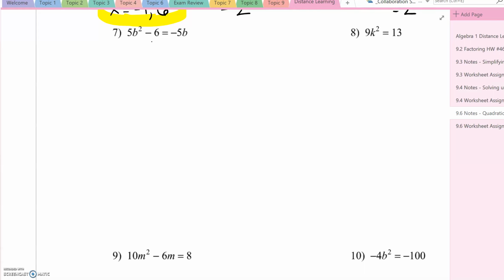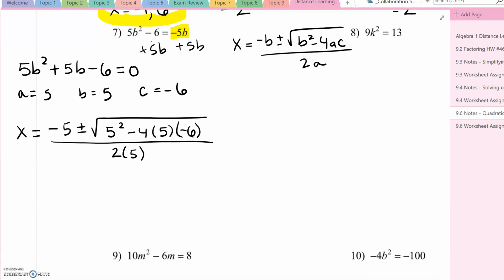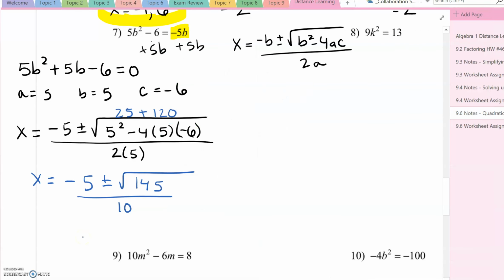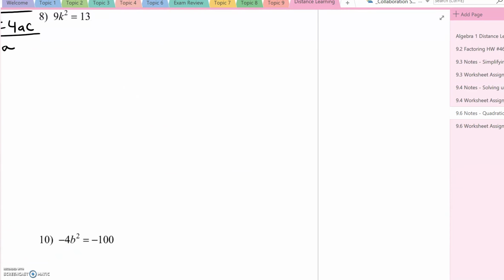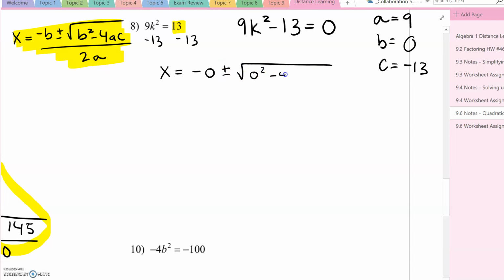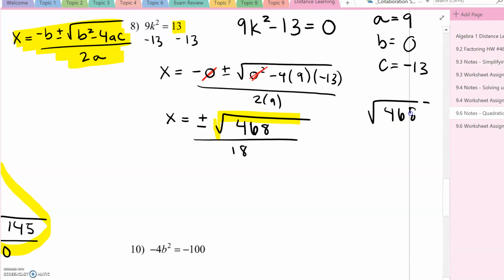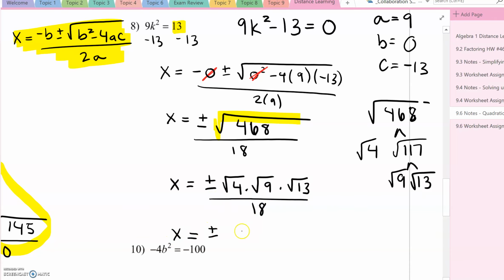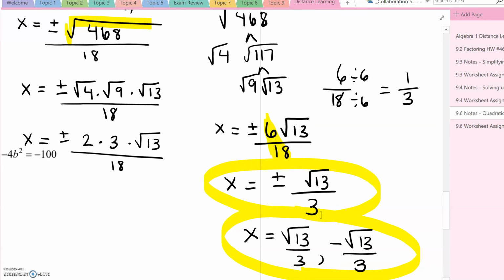Algebra 1 9.6 7 and 8